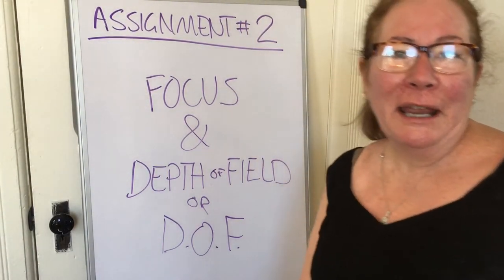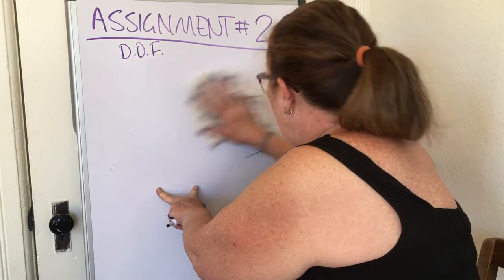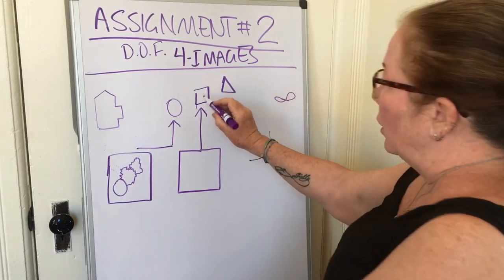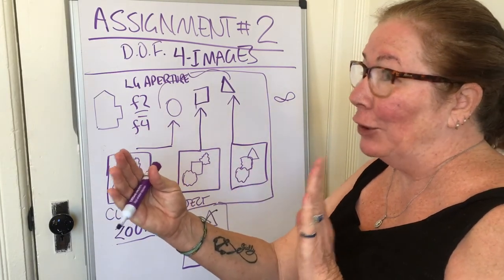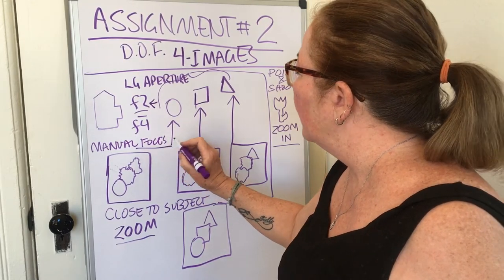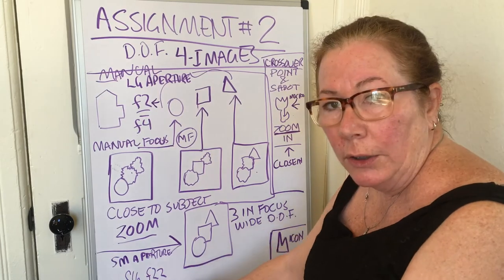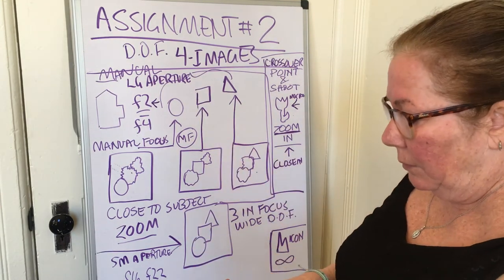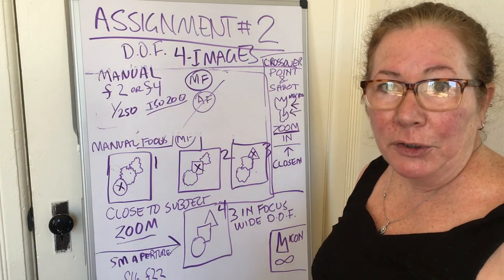PHOTO1 LECTURE 12 - ASSIGNMENT 2 - PART 1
PHOTO1 Lecture about how to do Assignment #2 - instructions - Part 1